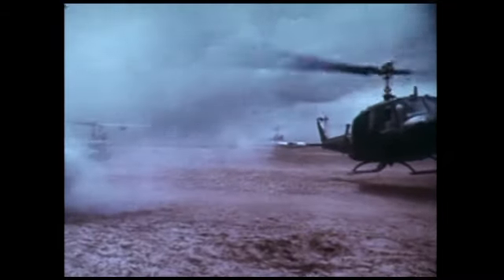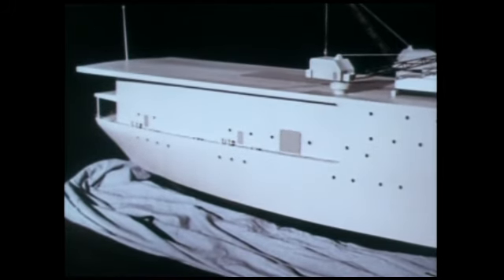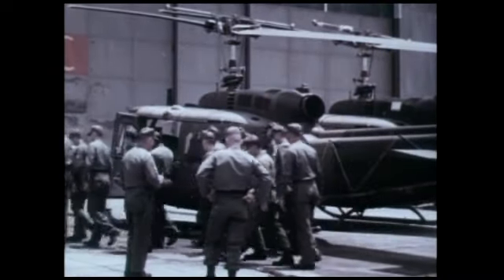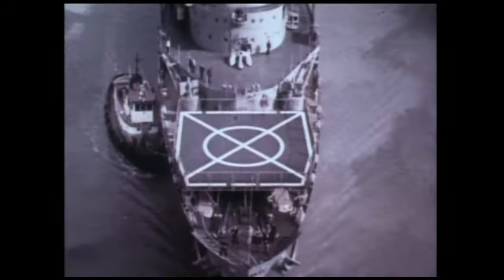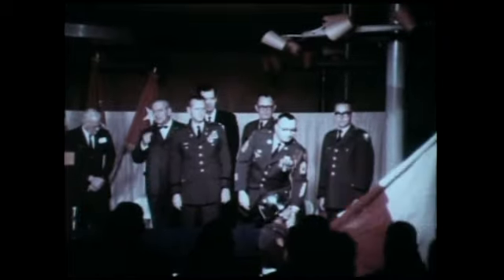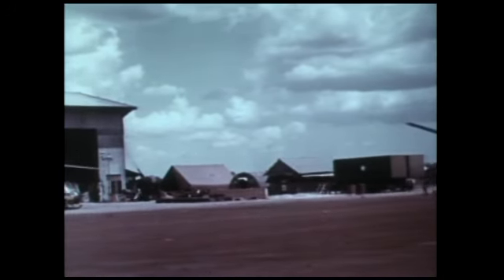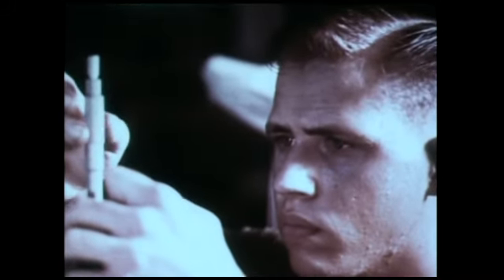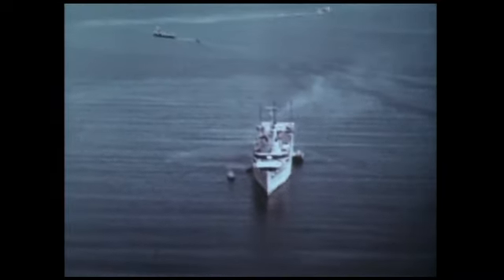The Army's Floating Workshop